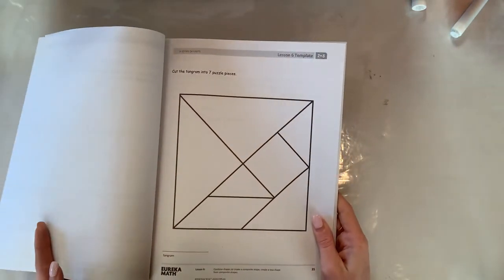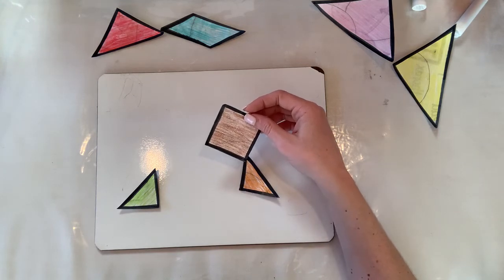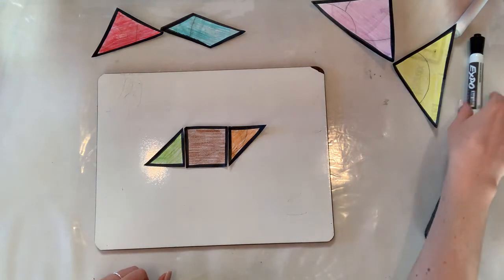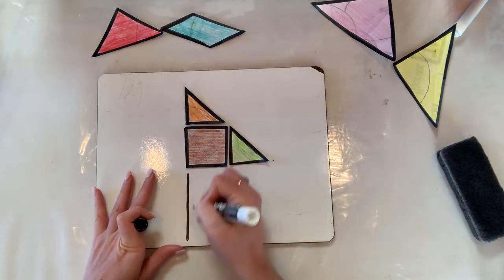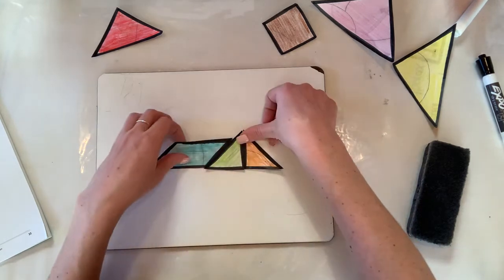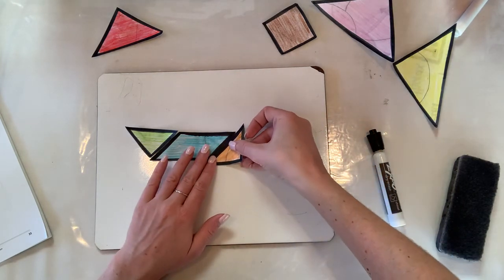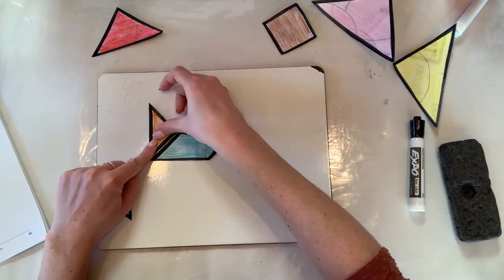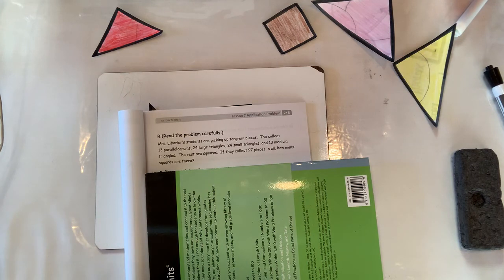Math with Miss Sheehan | May 6